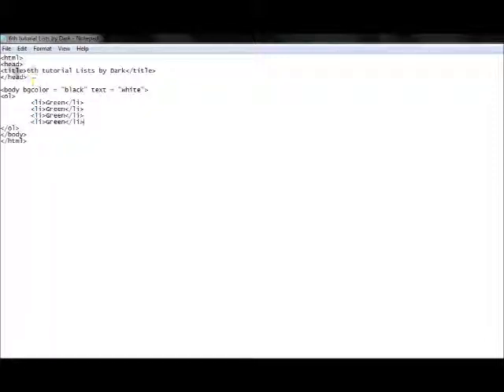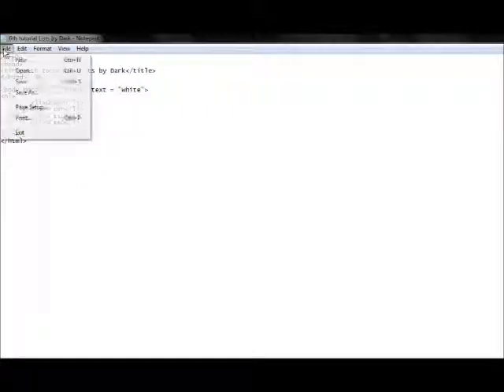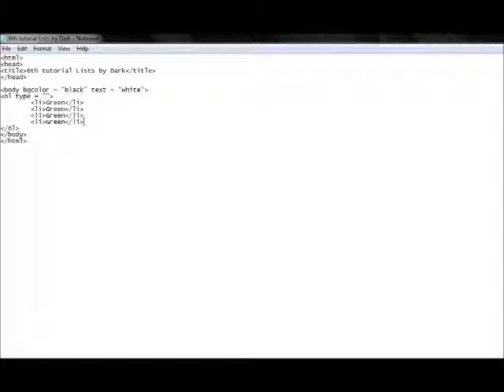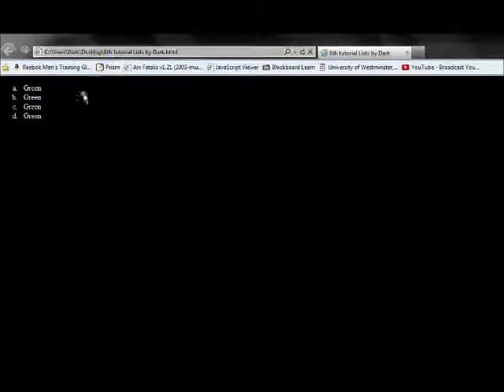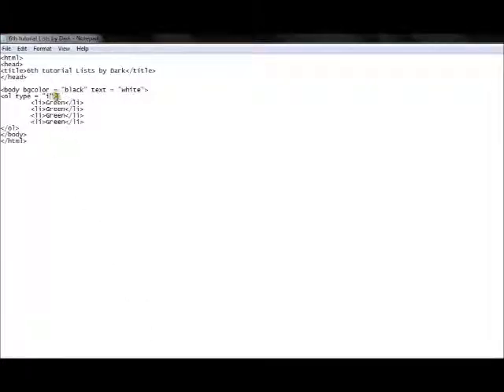HTML 6th tutorial Lists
This tutorial is optional if you need to learn about lists in html then simply watch it otherwise go to the next tutorial about CSS. For more tutorial visit: darkresign.blogspot.com